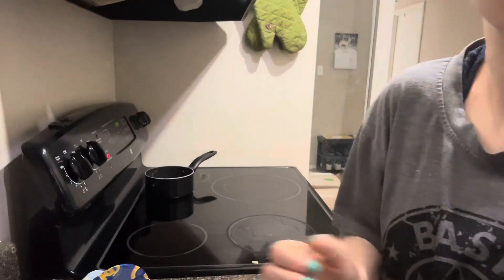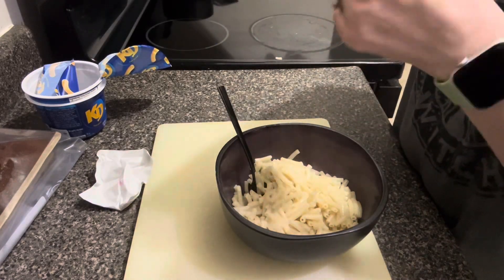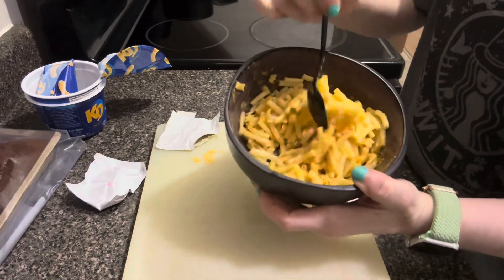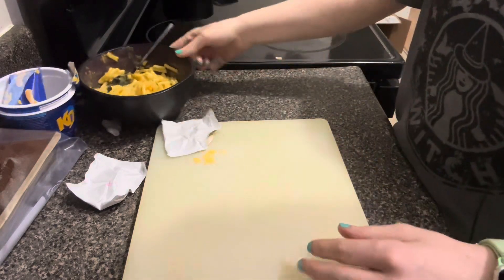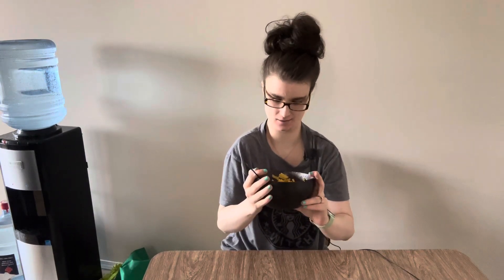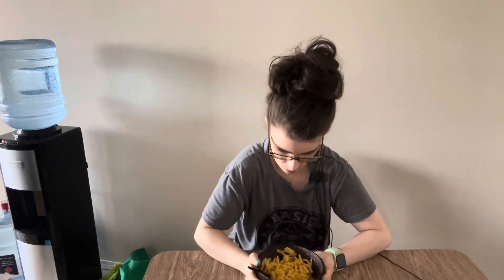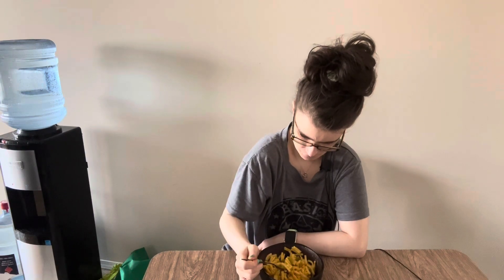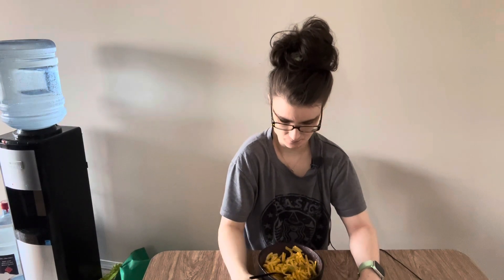the Mac ‘n’ cheese ‘n’ pickled green beans one…: does THIS taste good?!? Episode 29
I try all kinds of  food/drinks from suggestions, and I answer the question…
DOES THIS TASTE GOOD?!?